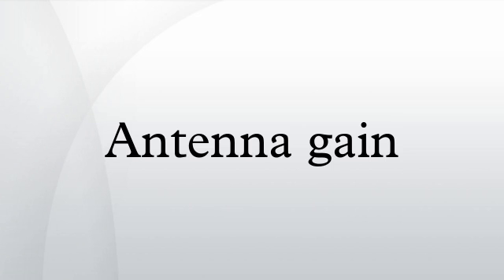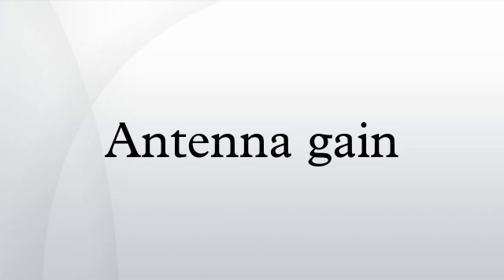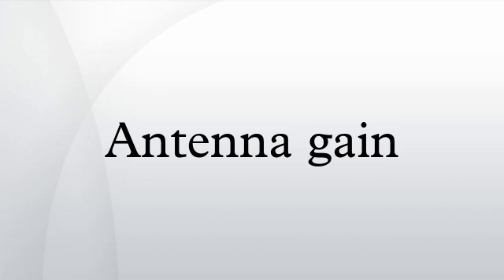Antenna gain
In electromagnetics, an antenna's power gain or simply gain is a key performance figure which combines the antenna's directivity and electrical efficiency. As a transmitting antenna, the figure describes how well the antenna converts input power into radio waves headed in a specified direction. As a receiving antenna, the figure describes how well the antenna converts radio waves arriving from a specified direction into electrical power. When no direction is specified, "gain" is understood to refer to the peak value of the gain. A plot of the gain as a function of direction is called the radiation pattern.
Antenna gain is usually defined as the ratio of the power produced by the antenna from a far-field source on the antenna's beam axis to the power produced by a hypothetical lossless isotropic antenna, which is equally sensitive to signals from all directions. Usually this ratio is expressed in decibels, and these units are referred to as "decibels-isotropic" (dBi). An alternative definition compares the antenna to the power received by a lossless half-wave dipole antenna, in which case the units are written as dBd. Since a lossless dipole antenna has a gain of 2.15 dBi, the relation between these units is: gain in dBd = gain in dBi - 2.15 dB . For a given frequency, the antenna's effective area is proportional to the power gain. An antenna's effective length is proportional to the square root of the antenna's gain for a particular frequency and radiation resistance. Due to reciprocity, the gain of any antenna when receiving is equal to its gain when transmitting.